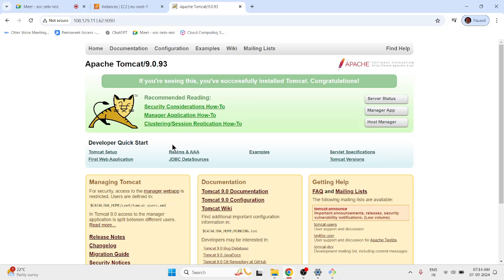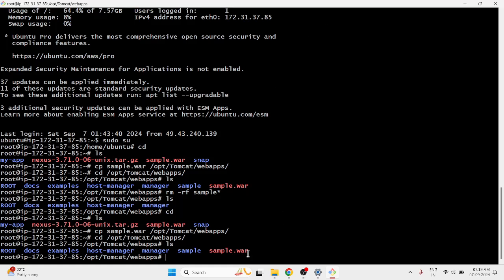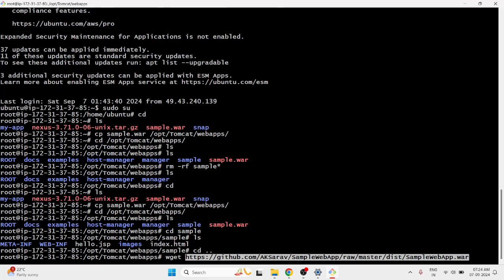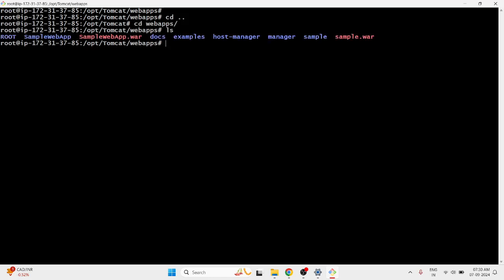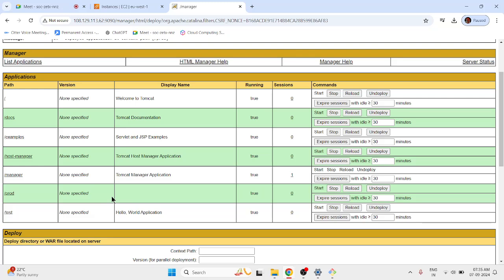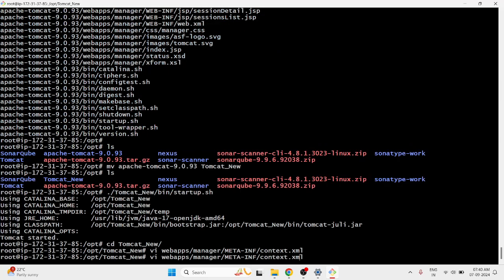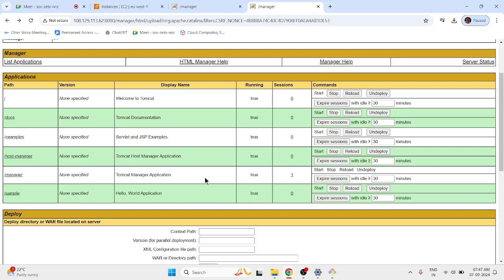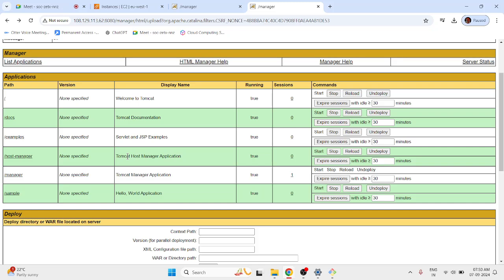Day 02 - Tomcat | Application Deployments | Manager-GUI.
Day 02 - Tomcat | Application Deployments | Manager-GUI. @TresAgile-Topics